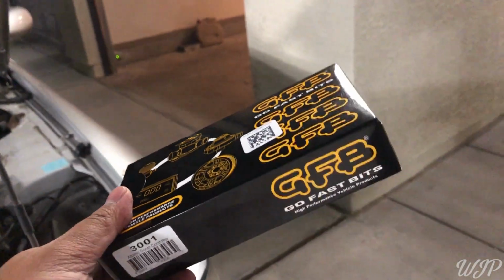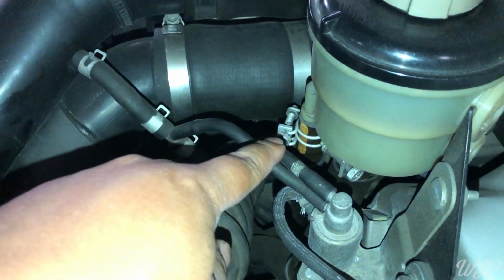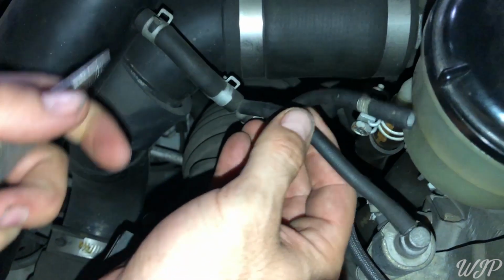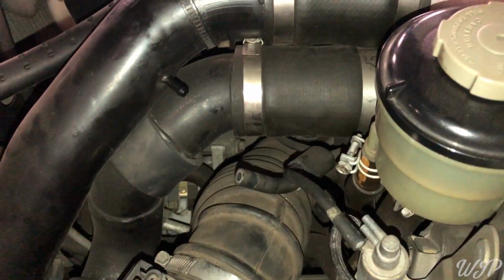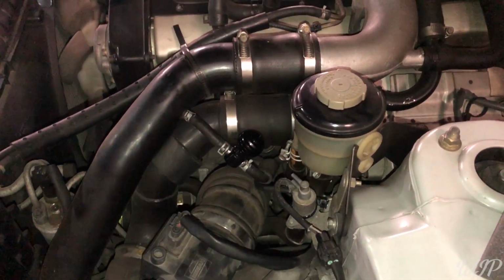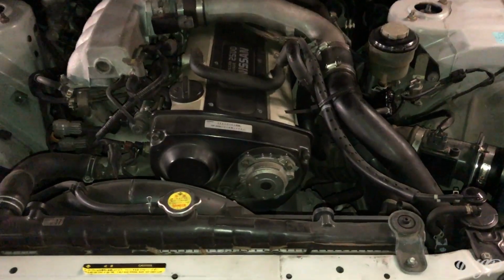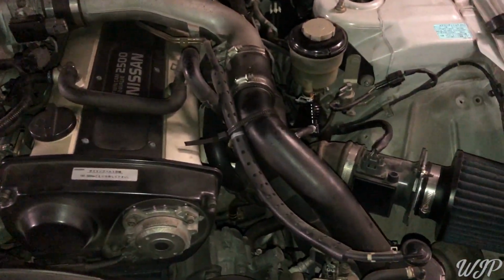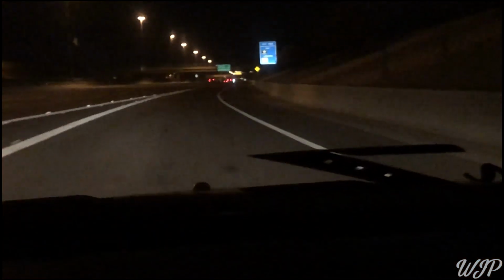How to Install Go Fast Bits Manual Boost Controller on R33 RB25DET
Whats up fellow viewers! Todays video I will show you how to install the Go Fast Bits Manual Boost Controller onto your R33 Skyline or RB25DET Motor or any other RB Motor family out there!

It's Super Simple! I hope you all enjoy! Again thank you for the support! Lets Hit 200 SUBS before the end of of Oct 2019!

MY CAMERA RIG

- Len(s) - 50mm Prime Lens/ 27mm-70mm FE Kit Lens
- Variable ND Filter
- Zhiyun - Crane 3-Axis Handheld Gimbal Stabilizer

DRONE
- Go Pro Karma Drone

Productions Page: @wjp_media
Personal Page: @pnoy_zilla

- JLaMark Official
- EZ-Lip
- AEM Intakes
- AodHan Wheels
- Extreme Wheels Shop

Thank you check out their sites and their products to offer for your Rides!